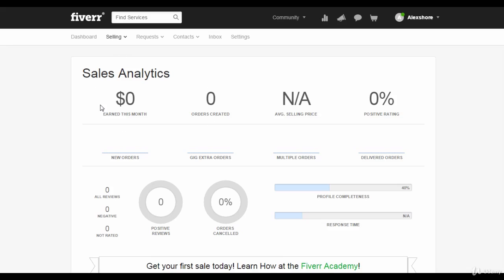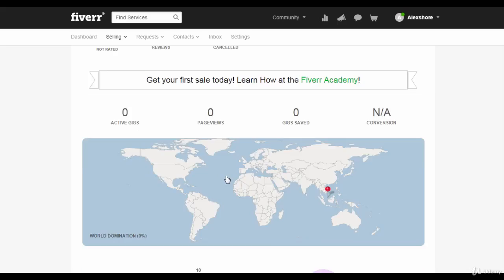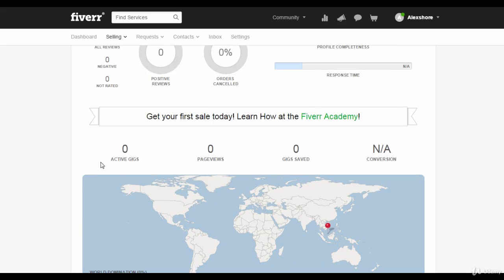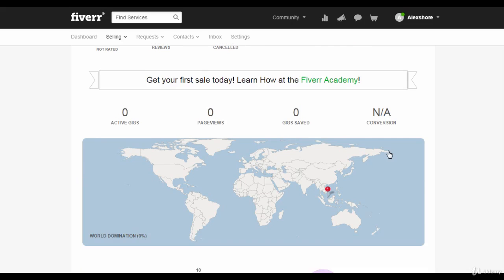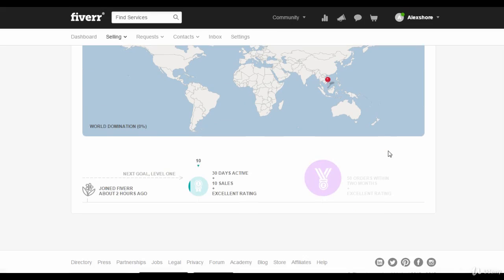Fiverr Complete Training Course | Class-10 | Monthly Sales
HOW TO OPTIMIZE YOUR PROFILE
Getting noticed is another job you must focus. There are millions of Fiverr users online every day. I will teach you how to optimize your profile to be easily seen by your prospects customers.

Learn how to become a Top Rated Seller on Fiverr. Use freelance websites to your advantage to make profits online.

You will know how to register on Fiverr
You will know how to sell your first gig on Fiverr
You will know how to collect reviews
You will know how to rank higher in Fiverr's site
You will know how to become a Top Rated Seller
You will know how to broker Fiverr gigs